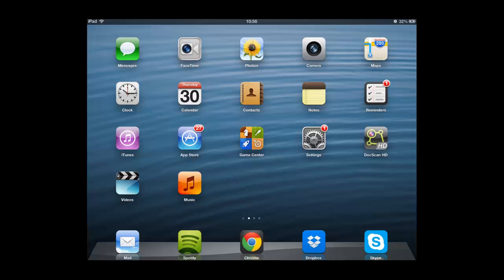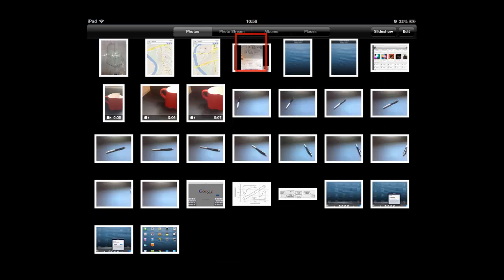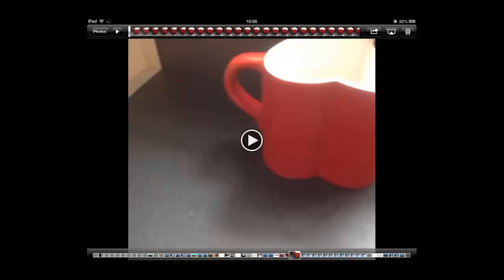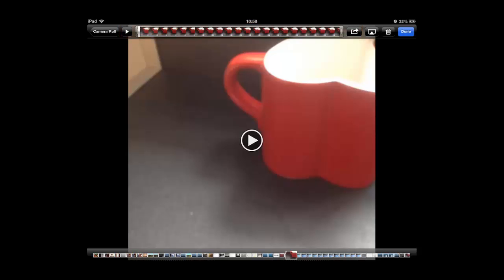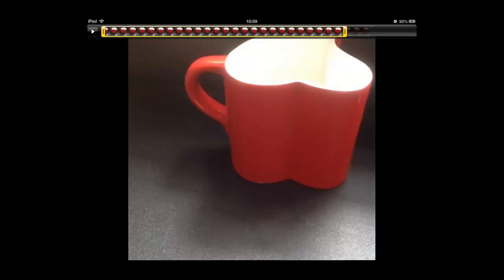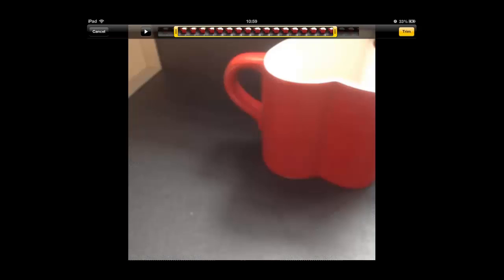How to Trim Video on iPad and iPhone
This tutorial will show you how to edit video on an iPad.

In this tutorial you are going to learn how to edit video on iPad which is actually a build in feature that most people are not aware of.

Step # 1 -- Opening the Video you want to Edit

First of all you are going to have to open up the "Pictures" application and find the video that you are interested in editing. Touch it and it will open. You will see various options including a timeline at the top.

Step # 2 -- Selecting the Area to Trim

You will see at the end of the slide showing the video that there are two sliders. Touch and hold on one of these and a yellow outline will appear around the entire slider. You can then drag this end inwards and it will trip that bit of the video off. You can then do this on the other end as well.

Step # 3 -- Trimming the Video

When you are done simply click "Trim" and a menu will appear. Click "Save as a new clip" and that is how to edit video on iPad.